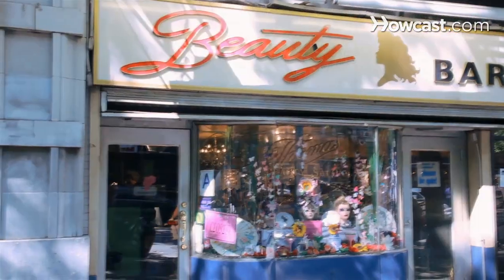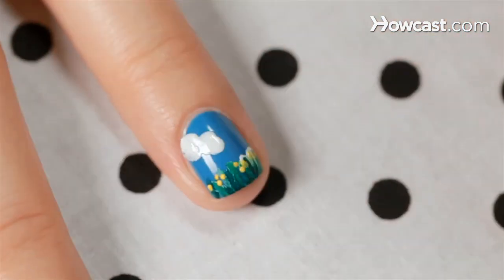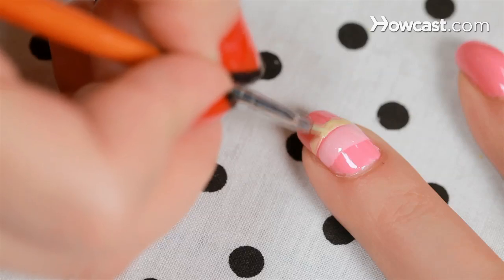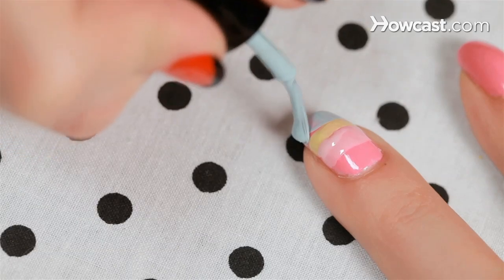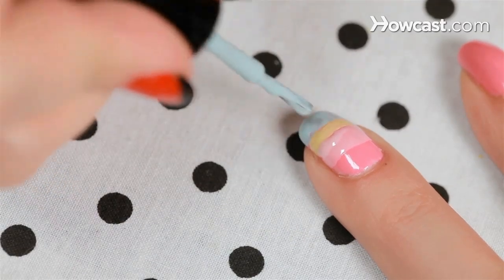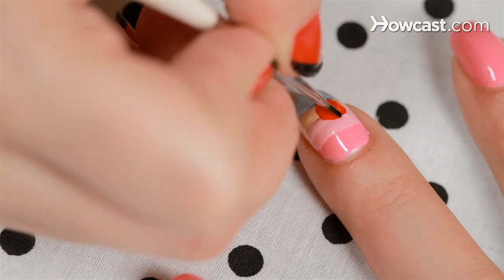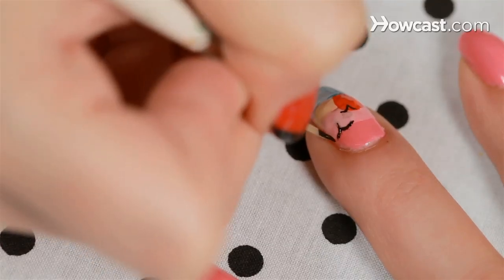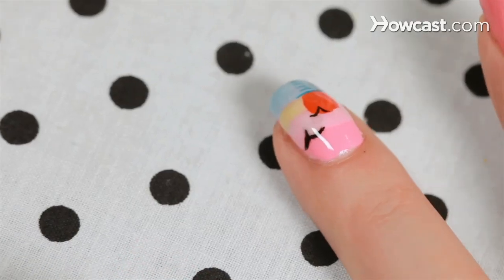How to Create a Sunset Design | Nail Art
Today I'm going to show you my favorite nail designs and let you in on some secrets. So lets get started. Now we're doing a sunset its like a tourist t-shirt youre gonna love it. So the dark pink will be the top and then I'm just, as you can see, going in with a regular sized brush and a lighter pink for the next layer of my sunset. Next you wanna go on with a layer of yellow. this is where the sun is sort of like picking up the light. So now we're just gonna go with blue for the water, do a nice icy sky blue or you could even do something a little darker like a smurf blue but dont do too dark cause you want to be able to highlight the water where the sun lands. Now i'm just going in and adding the sun, I would think of it as adding like 90% of the sun you just want like one sort of square ridge at the bottom where it hits the water so it shouldnt be completely round. Ok so now im just adding a little black onto a thin brush then im gonna go in and do seagulls. I like to have one overlapping in the sun cause I think, i dont know its just more romantico. These are just a V shape with a little bit of a swoop kind of like an anchor but upside down. Finish it off with some topcoat to smooth out all those lumpy different color layers, and there is a beautiful beach sunset!